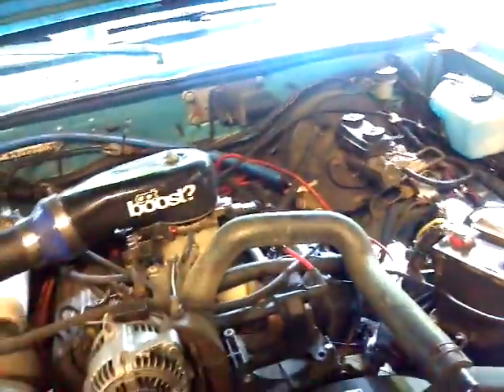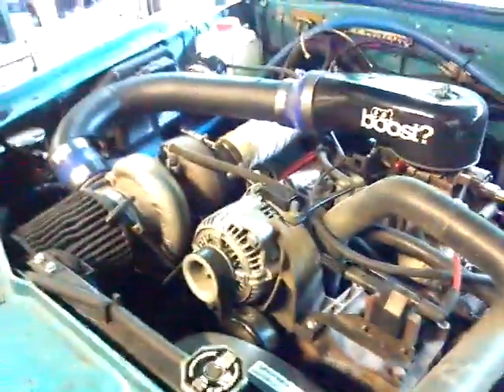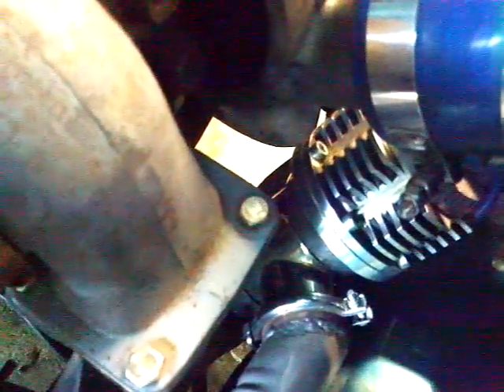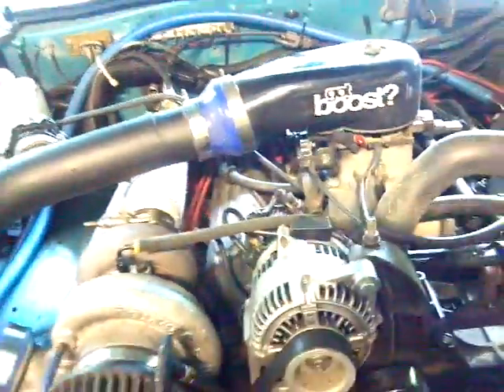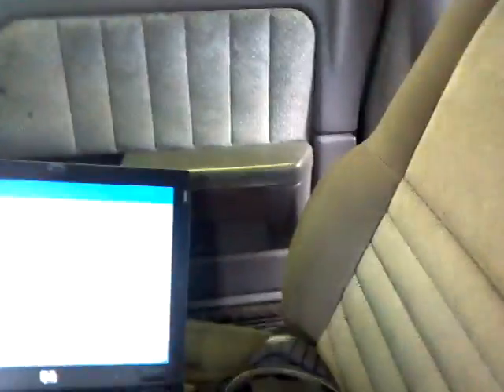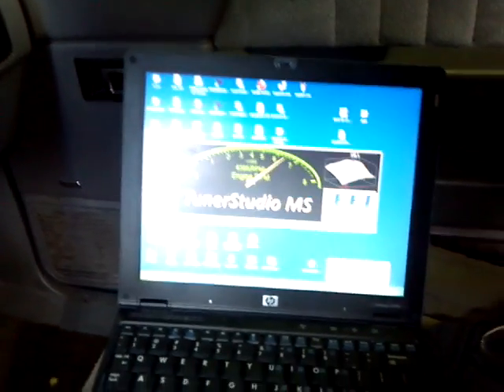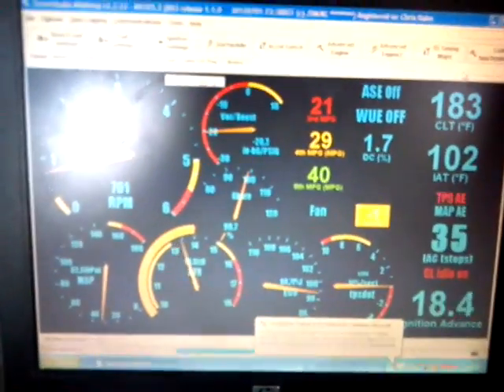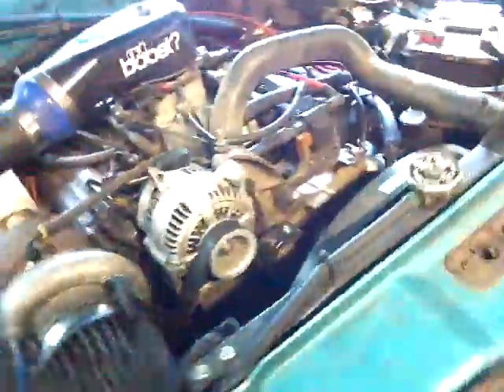Turbo 95 V8 Dakota Walk Around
Just giving you guys a somewhat detailed look at my truck.